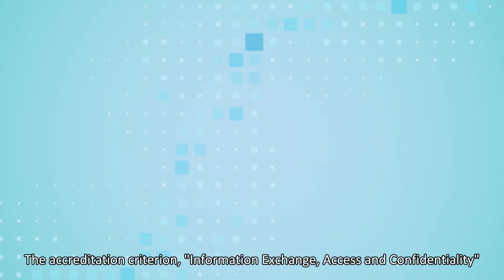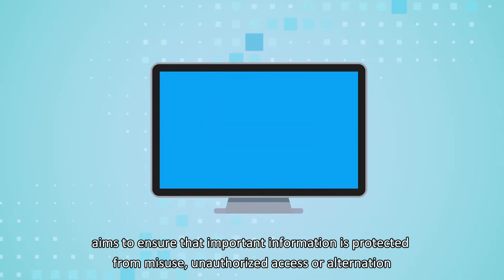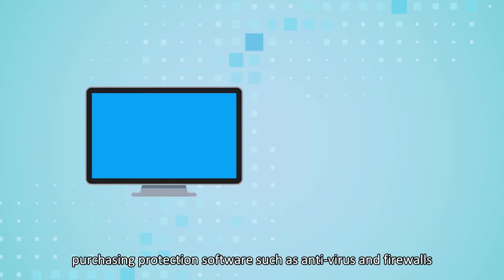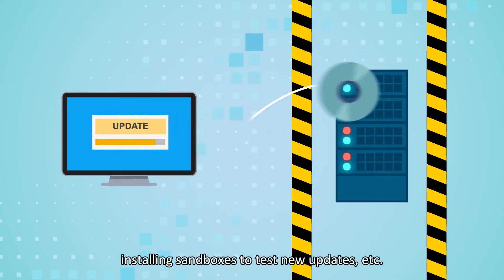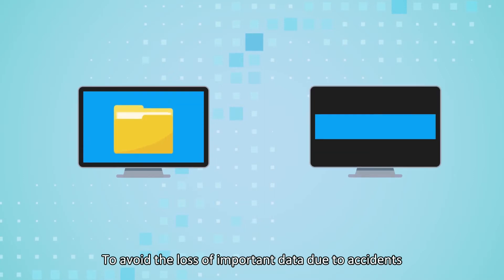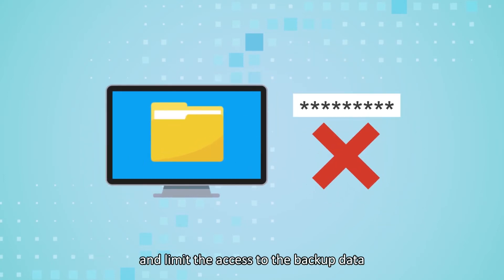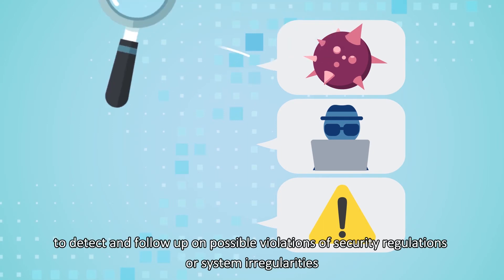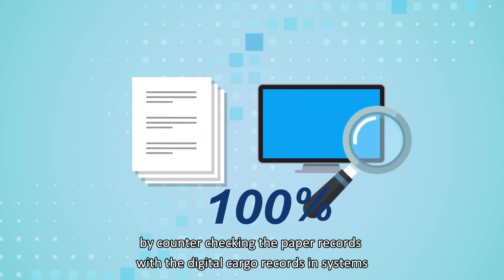Module 12: Information Exchange, Access and Confidentiality